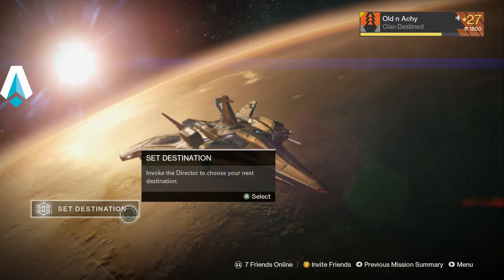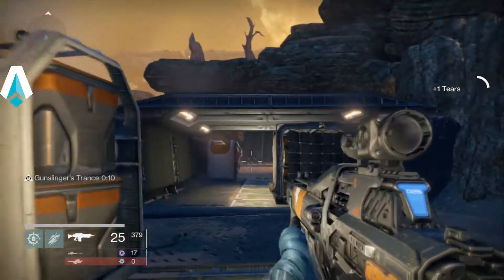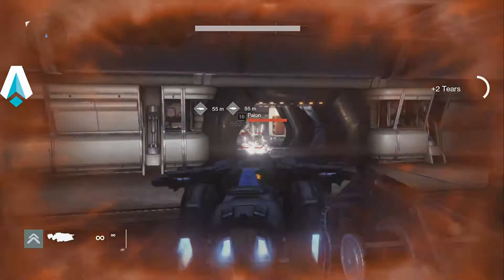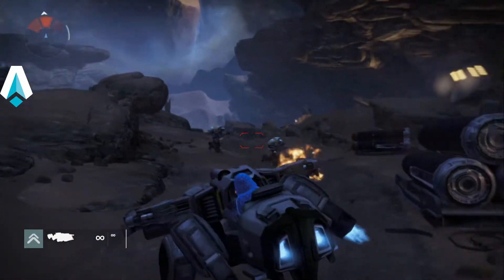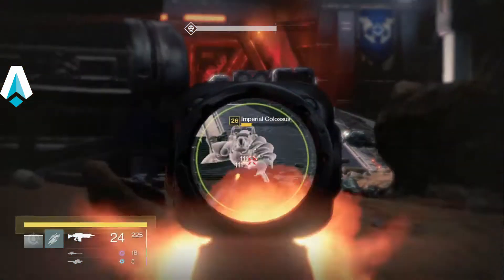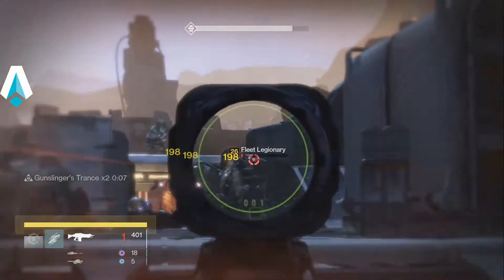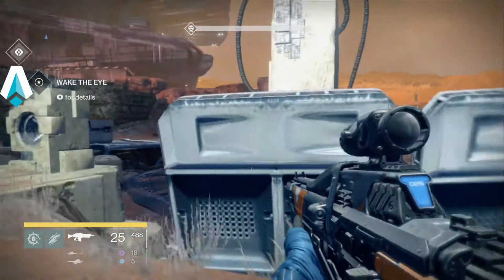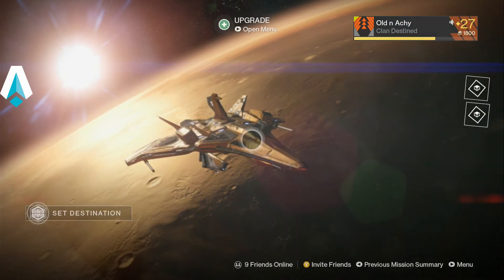Destiny: Daily Heroic Story - 11/16/14 - The Garden's Spire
This video demonstrates with commentary how to complete the Destiny daily heroic story for 11/16/14 - The Garden's Spire.  I ran this at level 26 with my level 27 Hunter.  Not much strategy in this run -- just take out all the bad guys and don't die.

This video was created under Microsoft's "Game Content Usage Rules" using assets from Destiny.  It is not endorsed by Microsoft and does not reflect the views or opinions of Microsoft or anyone officially involved in producing or managing Destiny.   As such, it does not contribute to the official narrative of the fictional universe, if applicable.